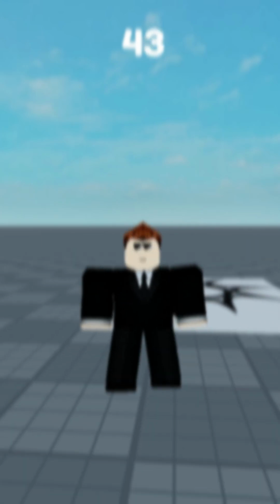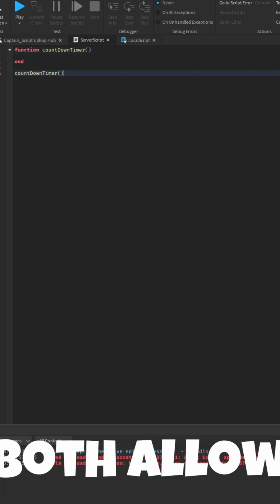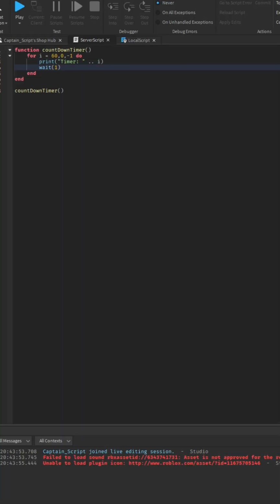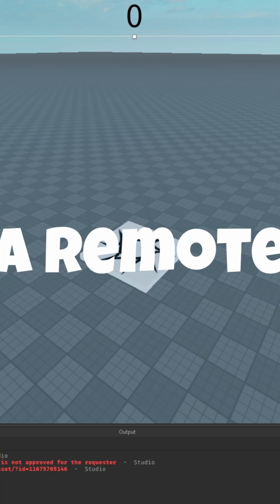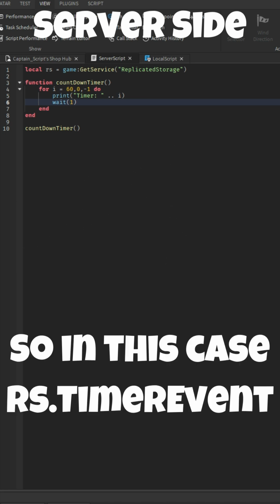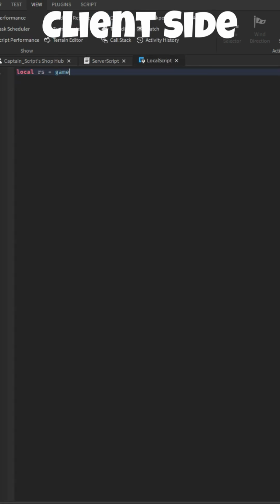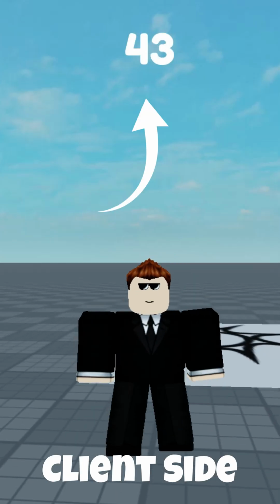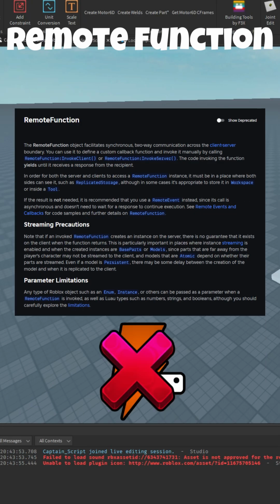Remote Events & Remote Functions in 60 Seconds 😱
First Official Tutorial I'm making for my youtube Channel.
Just explained the basics of a remote event and remote function